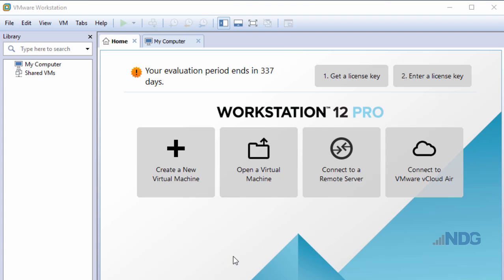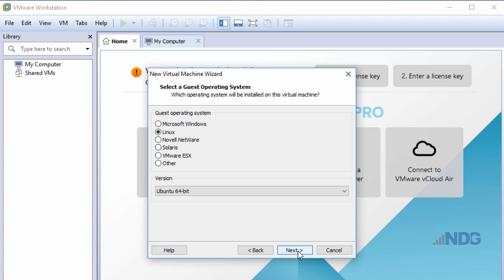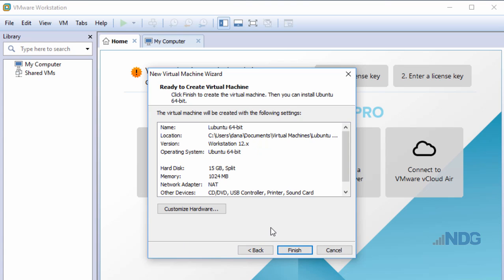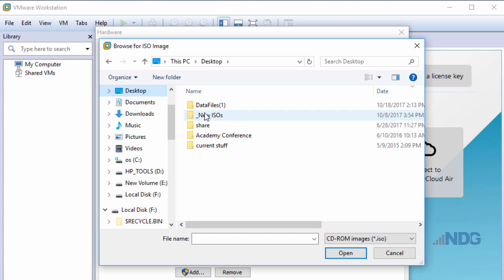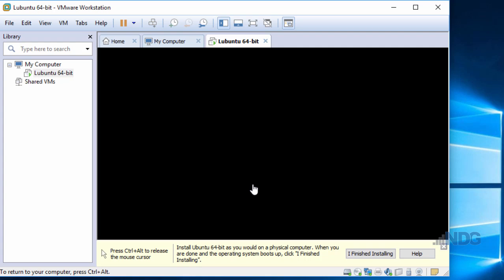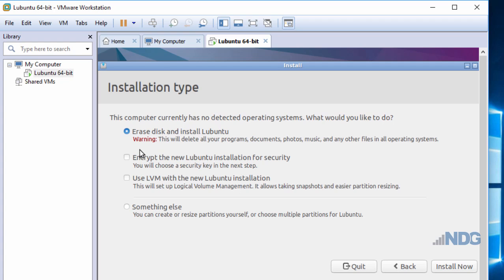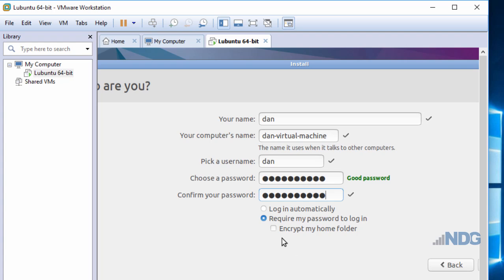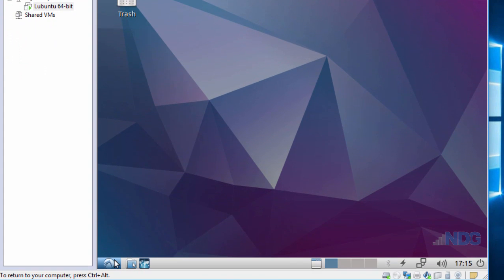Create a Virtual Machine in VMware Workstation Pro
- Sign up for NDG's free Introduction to Virtualization course and learn the basics of virtualization and the VMware platform.

In this video tutorial, I demonstrate how to create a new virtual machine in VMware Workstation Pro. I show how to create and configure the settings for the vm hardware and also how to install the operating system using an ISO image file.

Today, more so than ever, it is crucial that students learn about the importance of computer virtualization. This is why NDG teamed up with the VMware to create an introductory course on virtualization for beginners. As a video content creator I was asked to create a series of videos to go along with the course. I am posting the videos here to my YouTube Danscourses channel to promote this new free resource for students and instructors!